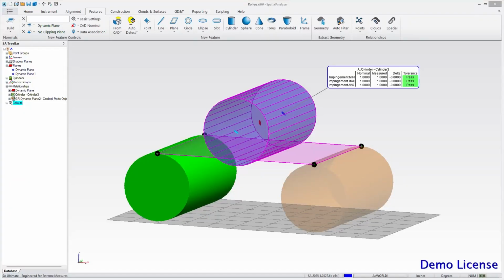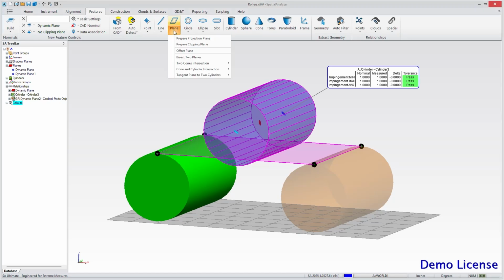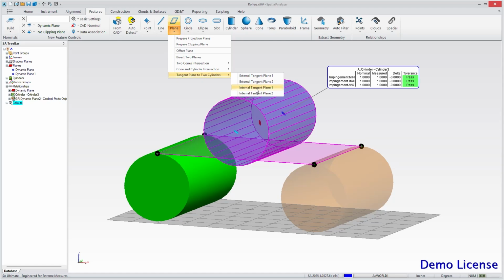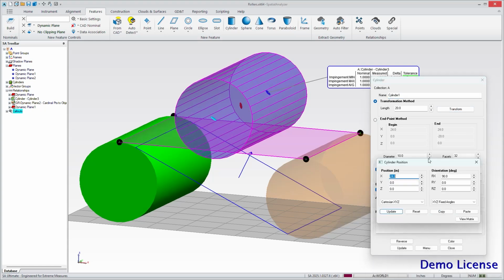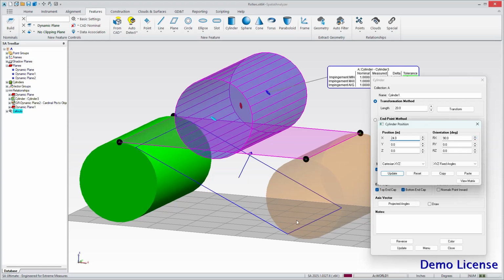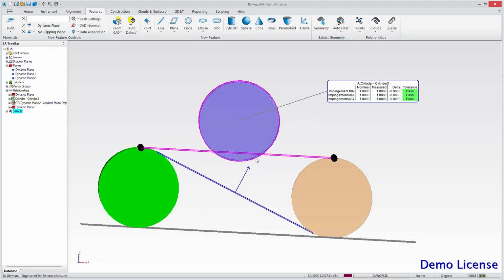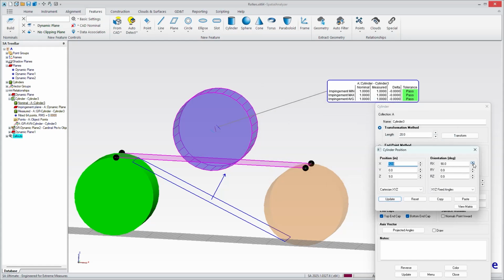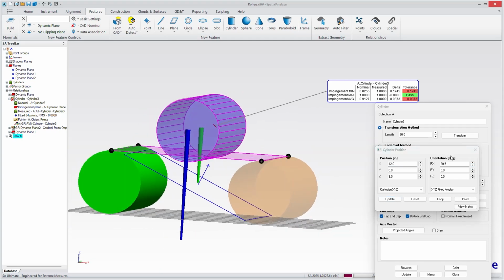2025.1 What's New in SA: Roller Alignment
Several helpful dynamic features were added to SA in this release that make roller alignment easy to perform.